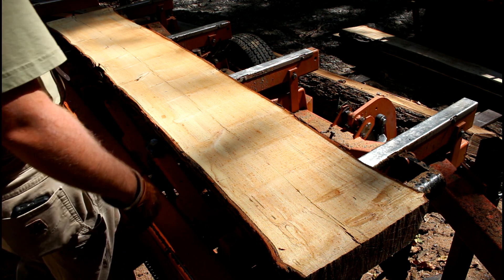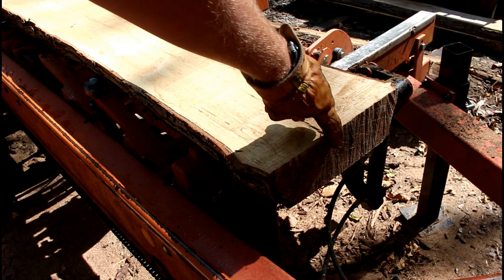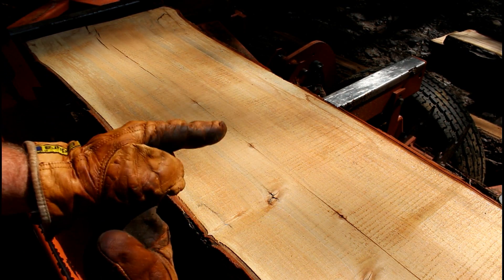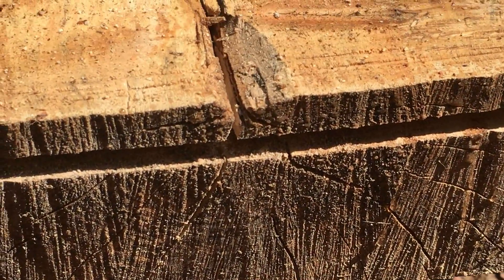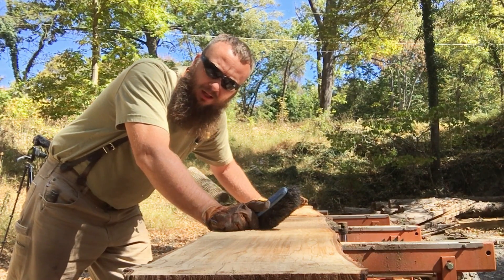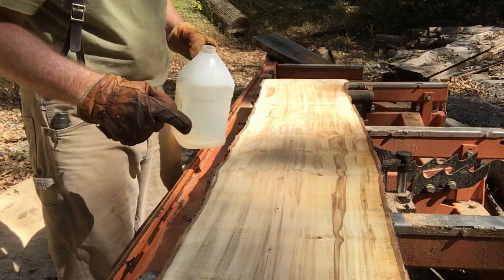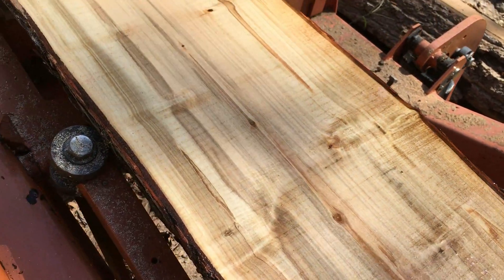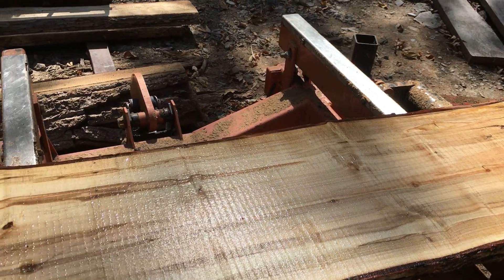A Must Watch for anyone Wanting to get into Saw-milling,Tricks of the Trade. Removing the Pith.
This video explains and shows why you should remove the pith of the log form timber when saw-milling. This video was recorded while making another video on a similar topic. That video should be completed and uploaded by tomorrow.

web site for buying shirts and other items!